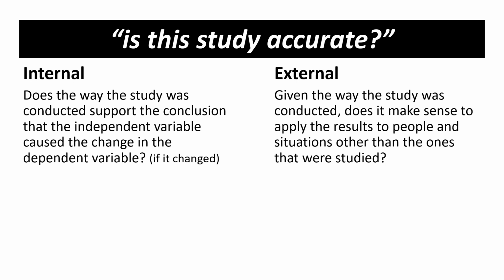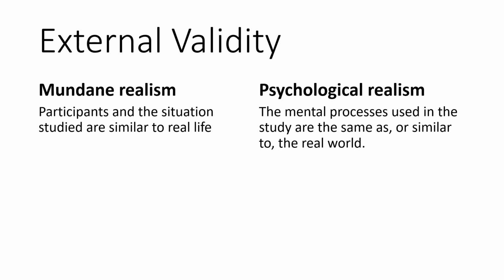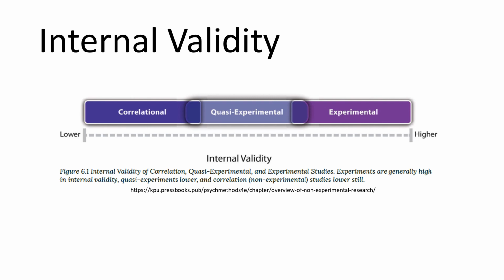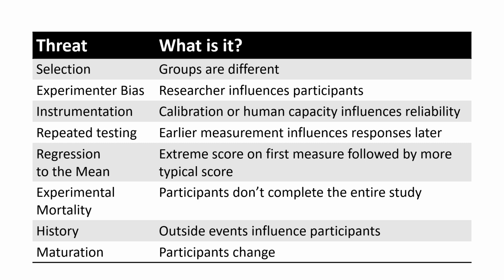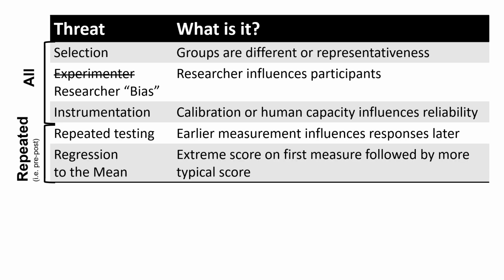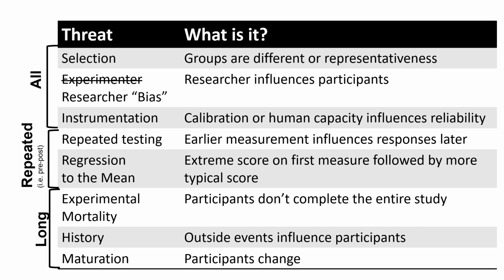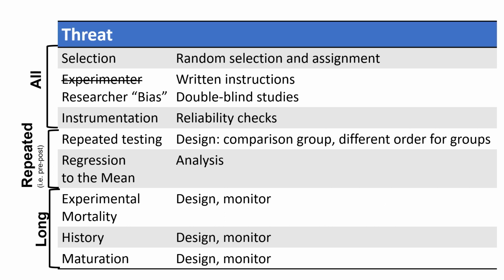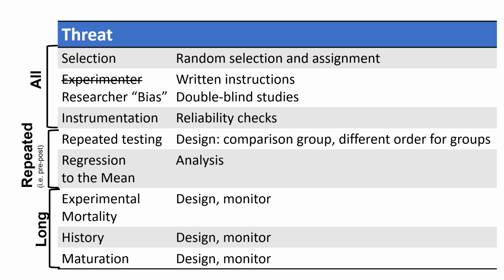Research Design and Validity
For more details about the concepts, please refer to the related sections in:
Jhangiani, R.S., Cuttler, C. & Leighton, D.C. (2019). Research methods in psychology (4th ed). (n.p.)

This also supplements the information in:
Beins, B., & Keith, K. (2017). The Worth Expert Guide to Scientific Literacy: Thinking Like a Psychological Scientist. New York: Worth Publishers